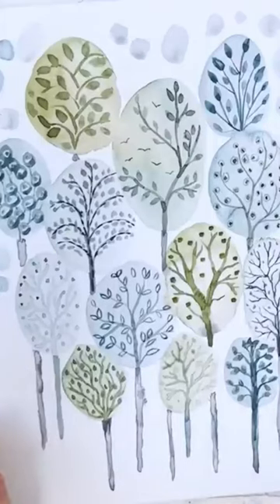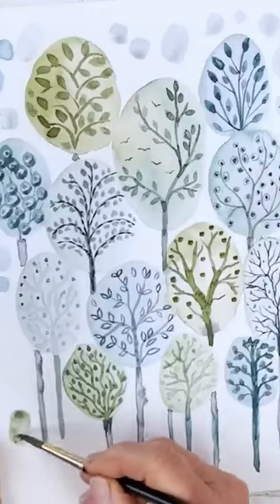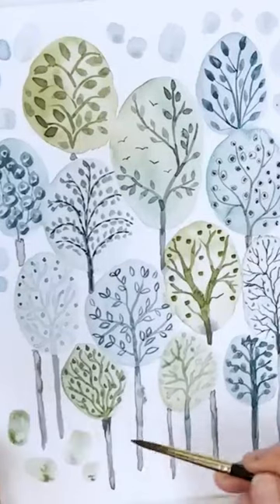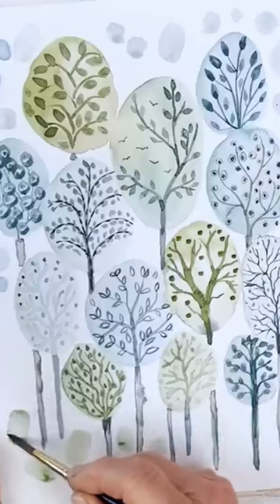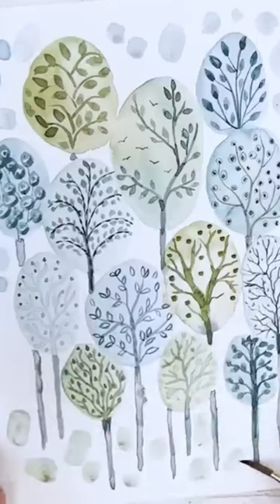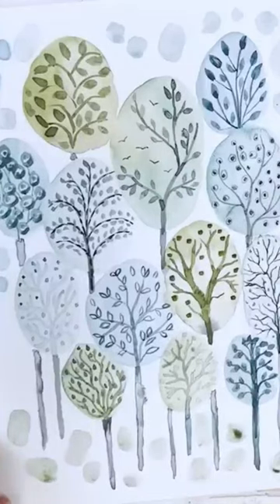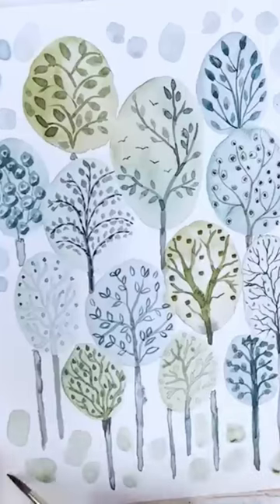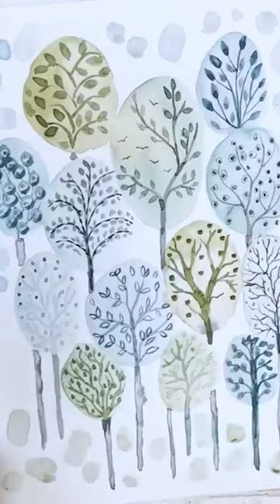Quick Idea for Easy Watercolor Backgrounds - Tap on the ▶️ for the full realtime tutorial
With abstract or semi-abstract painting you get to break all the rules. So why not "deconstruct" your background into dots, dashes, circles or any other pattern you choose?

I used:
Kuretake Gansai Tambi watercolors,
Coliro Pearl Colors in gold,
and Winsor and Newton shades of green.
Drawell round Maestro No. 7
Clairefontaine Etival A4 paper (currently out of stock on Amazon, try Bee 140lb paper
Palette from Meeden

for details of these and any other products used in the video.

SUPPLIES

FAVOURITE SUPPLIERS